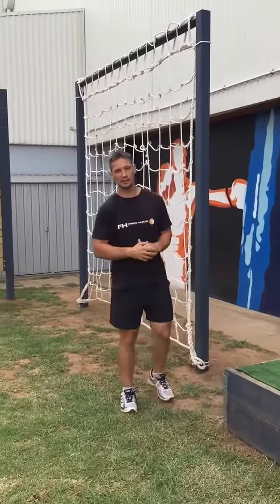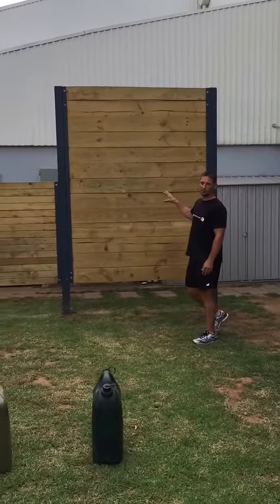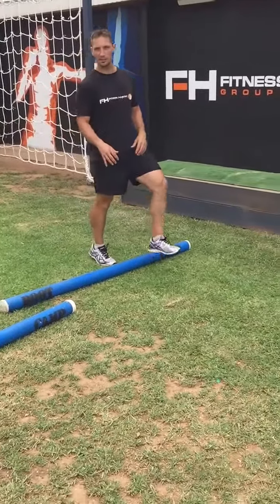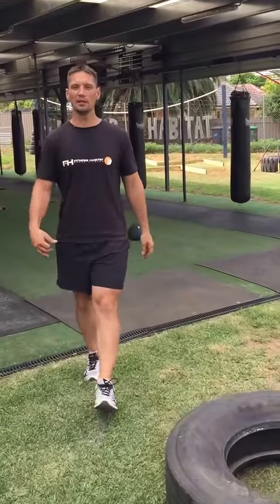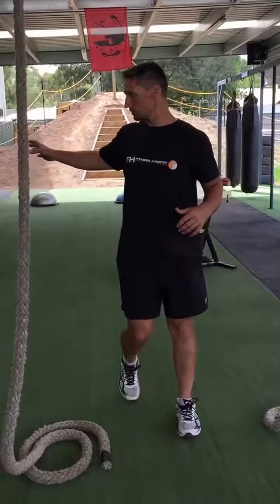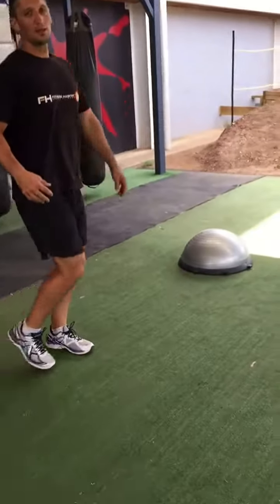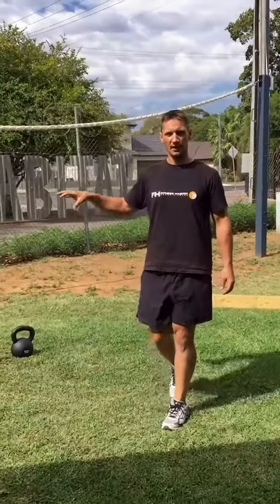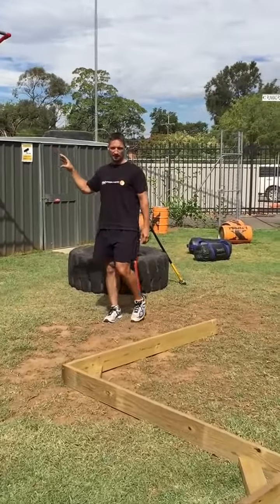Fitness Habitat Outdoor undercover Group Fitness Facility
Join a fun team, no experience necessary.
Suspension
Kickboxing
Cardio body sculpt
Boxing combo